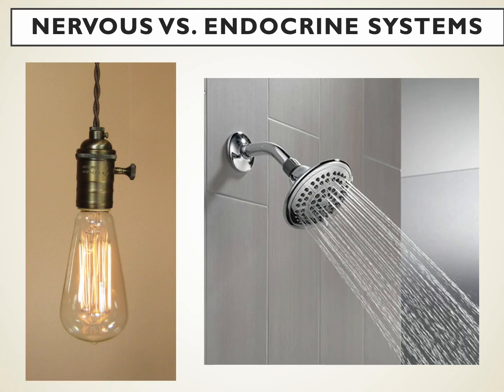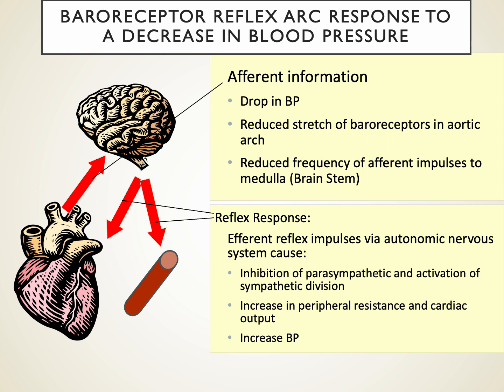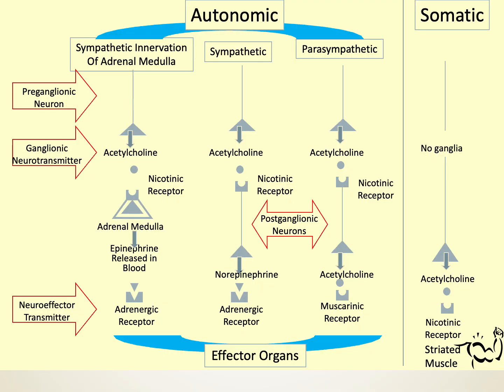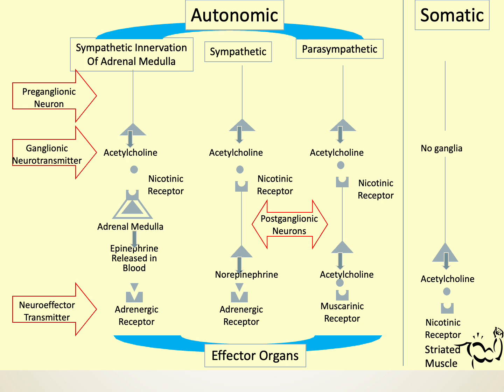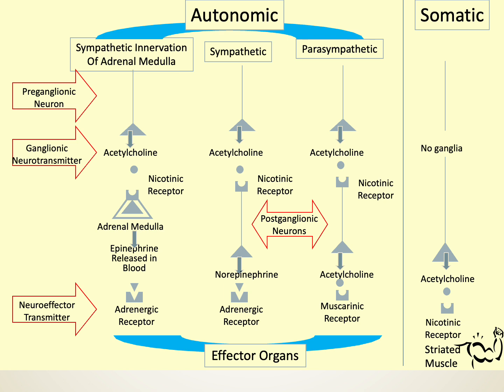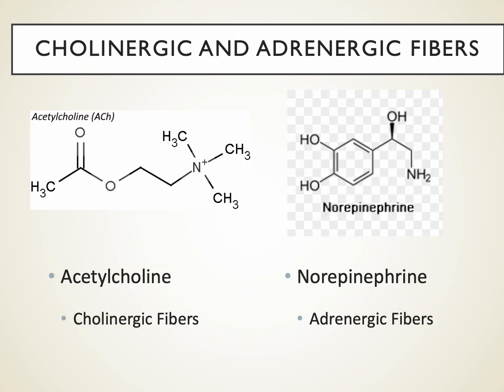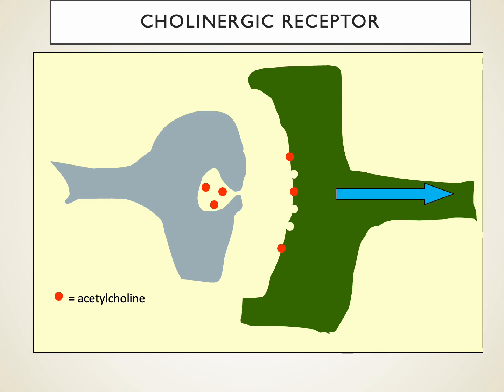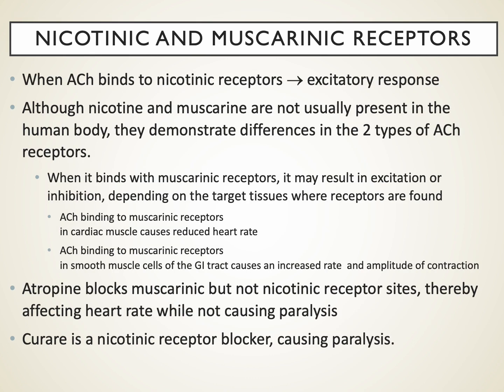W1 DU Pharmacodynamics Part 3 of 4